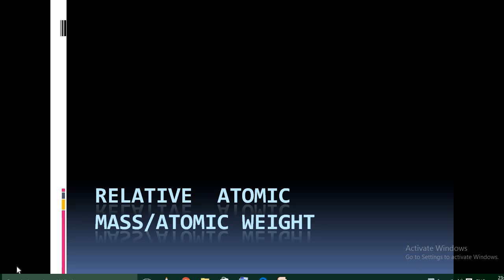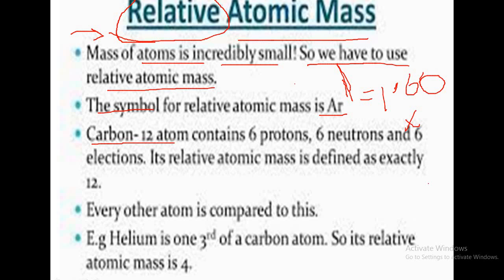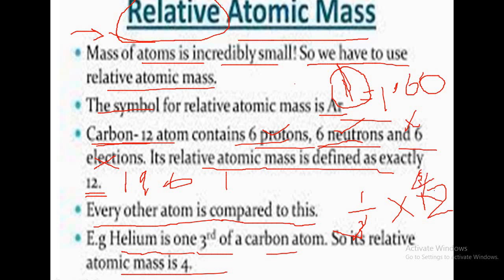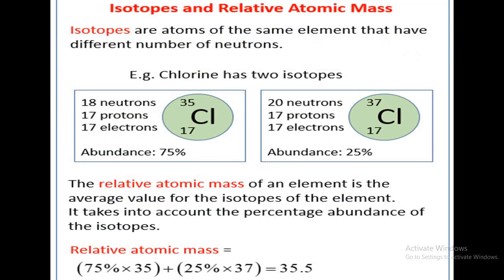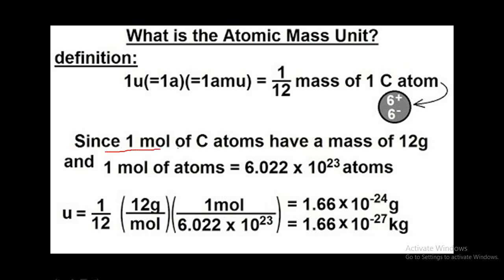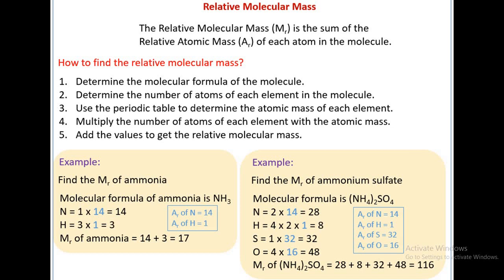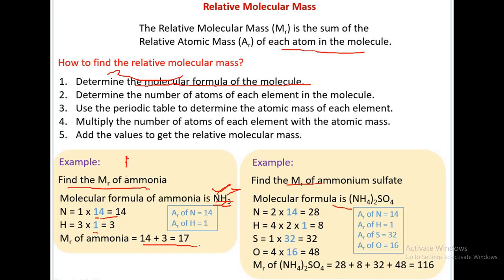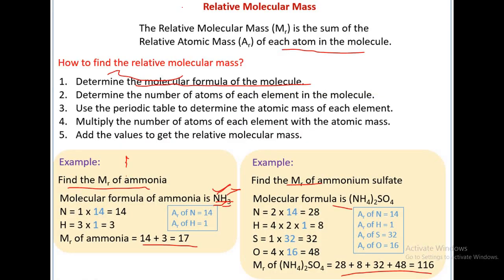RELATIVE ATOMIC AND MOLECULAR MASS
FOR ICSE STD VIII AND IX